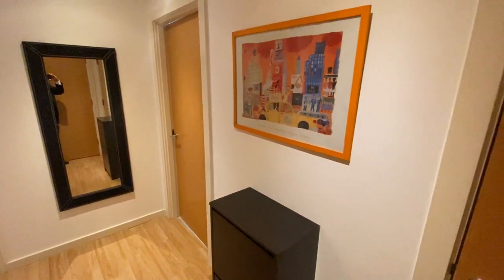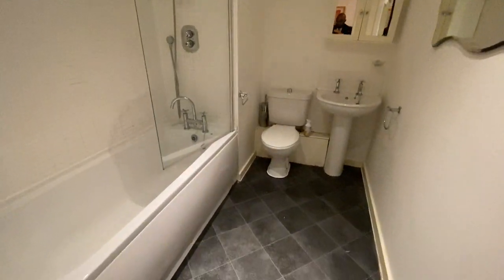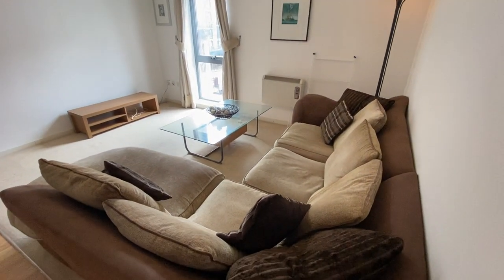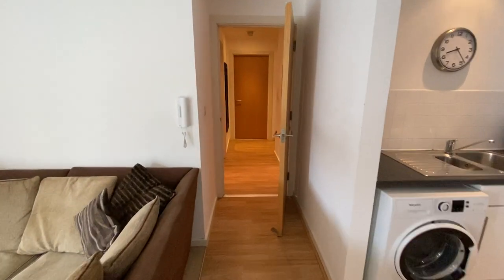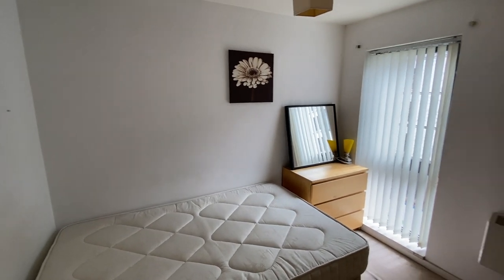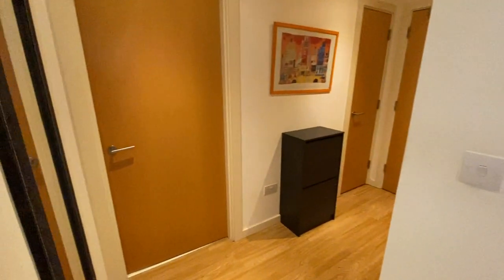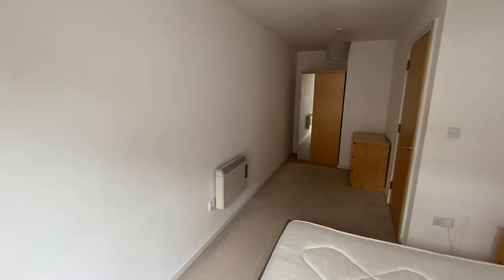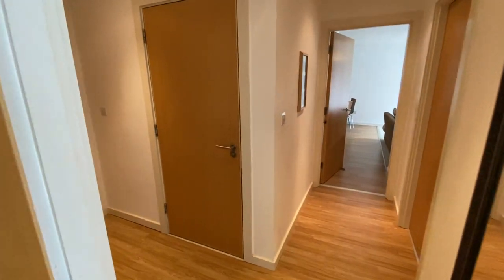Quay 5 Ordsall Lane Salford M5 £850pcm